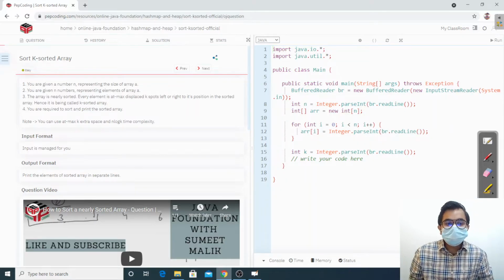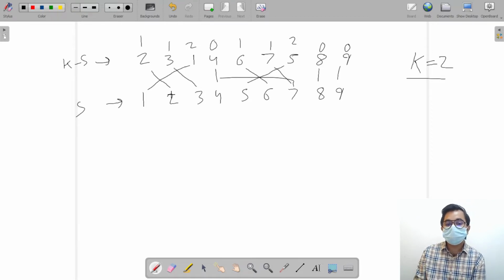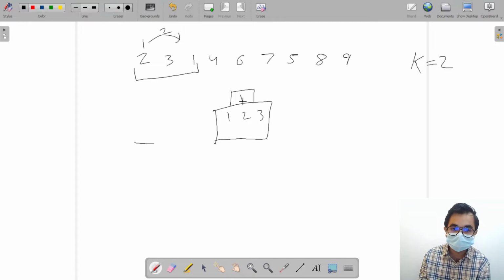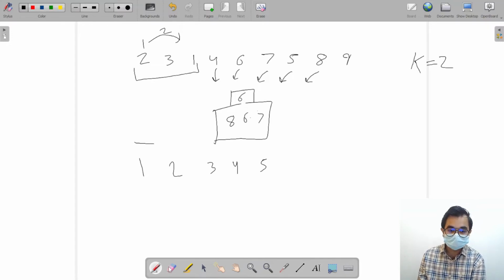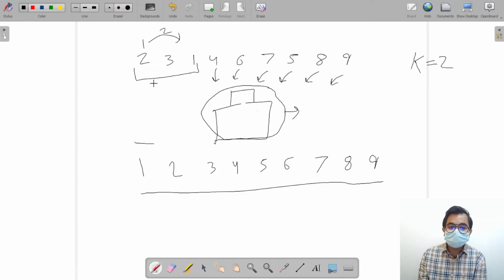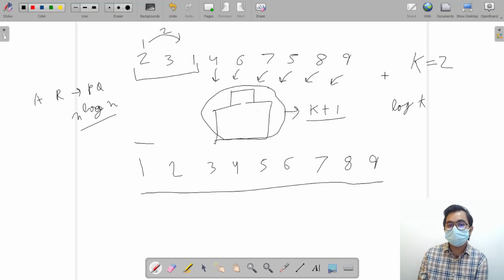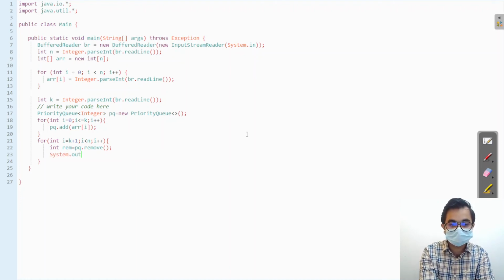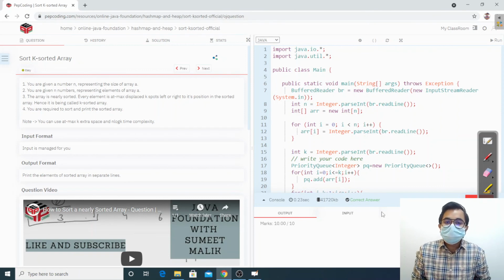Sort k sorted Array | HashMap and Heap | In English | Java | Video_8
This question is about sorting k-sorted array using priority queue.

Question Name:
Sort k sorted Array

Question Statement:
1. You are given a number n, representing the size of array a.
2. You are given n numbers, representing elements of array a.
3. The array is nearly sorted. Every element is at-max displaced k spots left or right to it's position in the sorted array. Hence it is being called k-sorted array.
4. You are required to sort and print the sorted array.

Note - You can use at-max k extra space and nlogk time complexity.

Topic

Used DataStructure

TimeComplexity: O(n x logk)

SpaceComplexity: O(k)